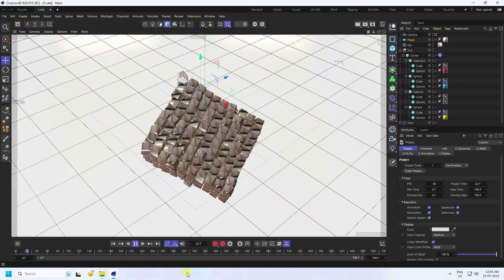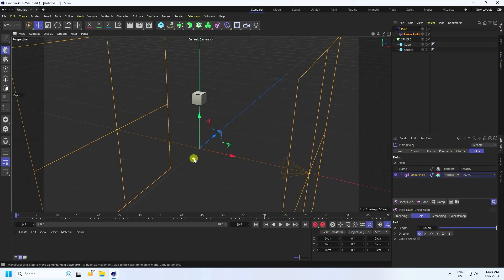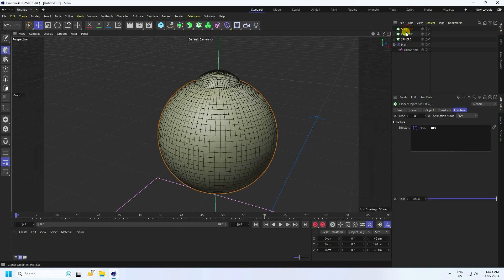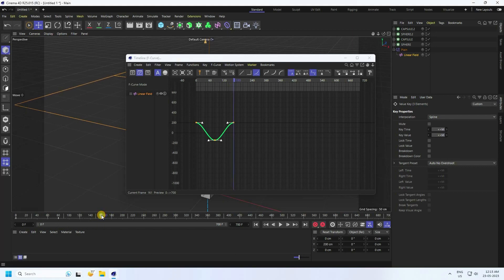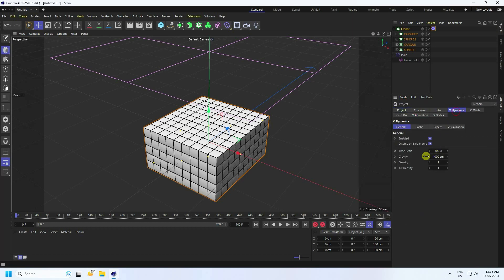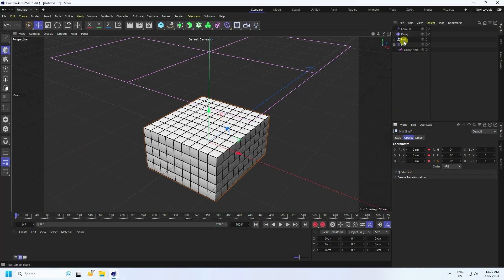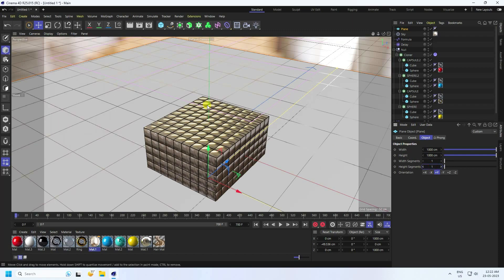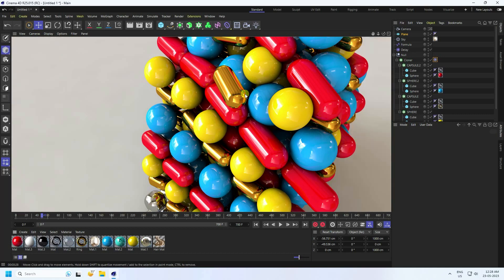Cinema 4d Dynamics Tutorial | Cinema 4D Tutorial Beginner || C4D Tutorial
In this Cinema 4d tutorial, I will teach you based on Cinema 4d Dynamics simulation and motion graphics.